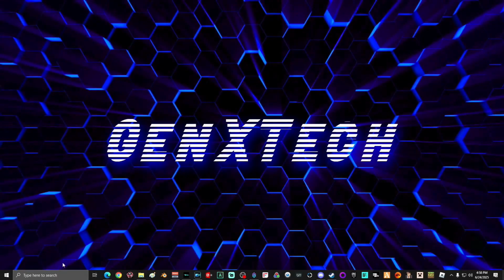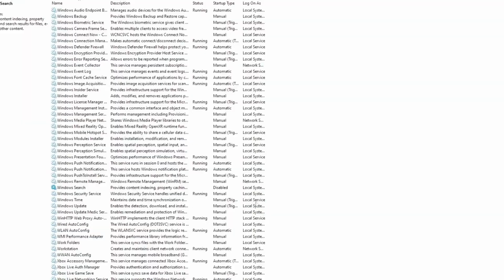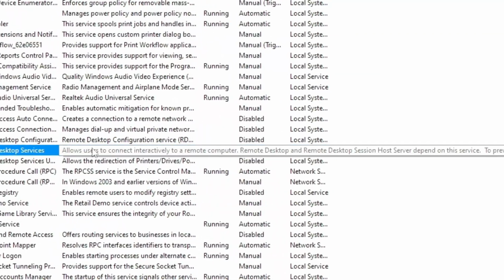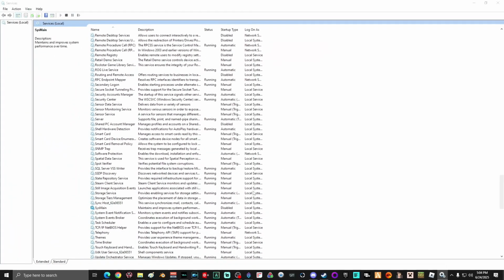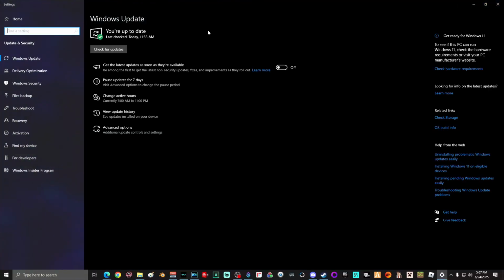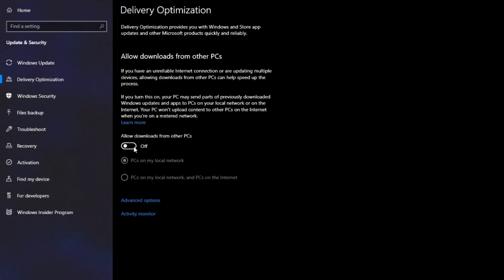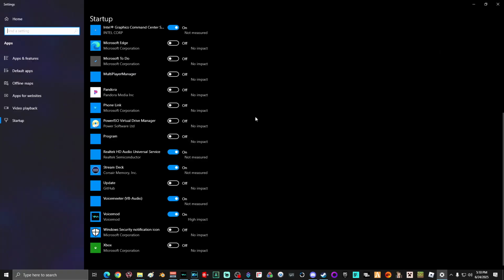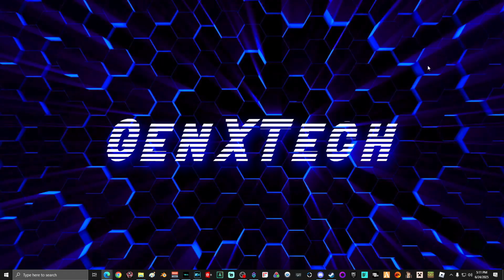How To Make Your PC FAST in 4 Minutes! (2025)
SPEED UP YOUR PC by turning off Windows Updates FOREVER!!